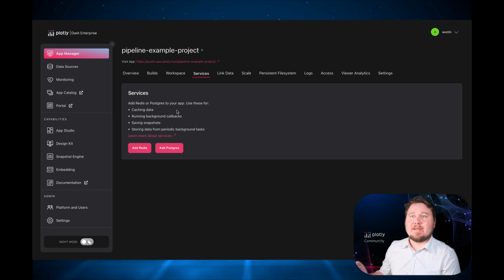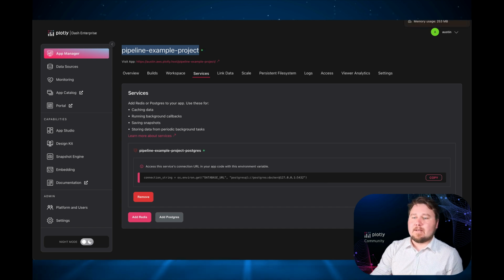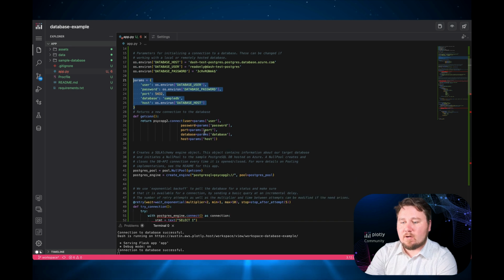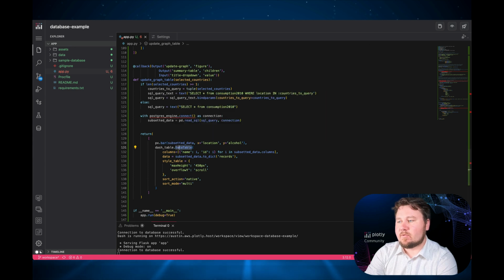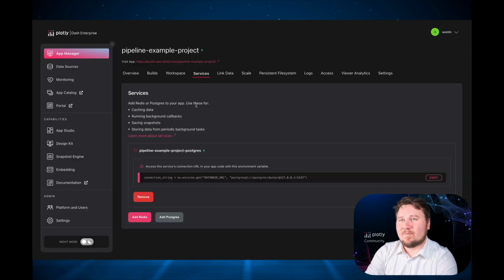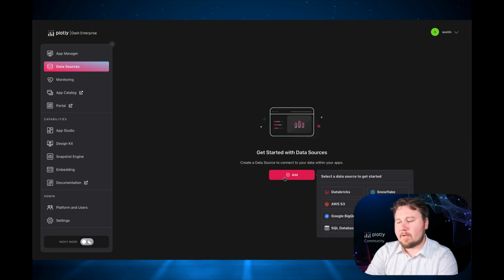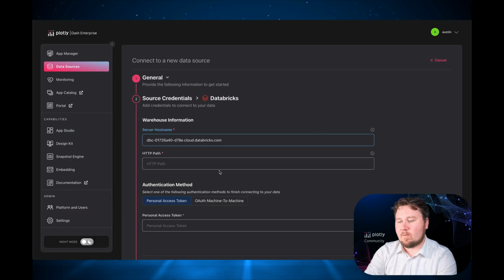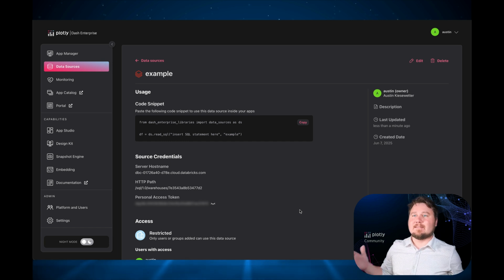Connect Databases to Data App with Dash Enterprise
With Dash Enterprise you can connect your Python apps to production-grade data sources — from Postgres and Redis, to Databricks, Snowflake, BigQuery, Redshift, and more.